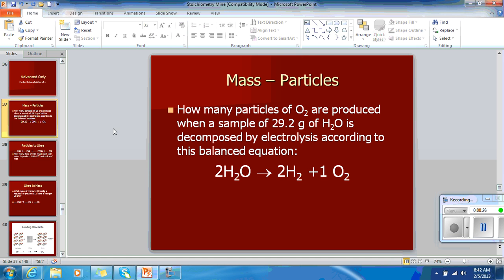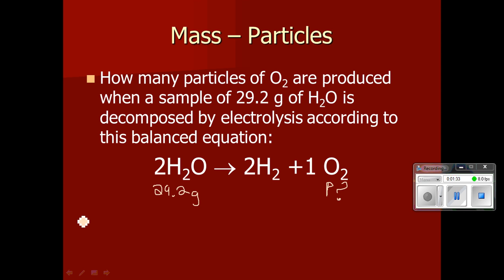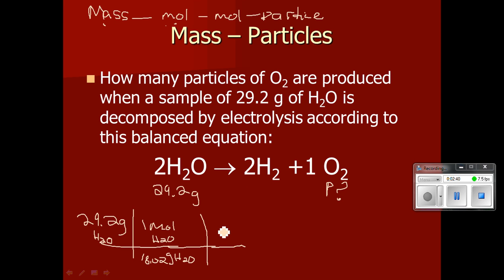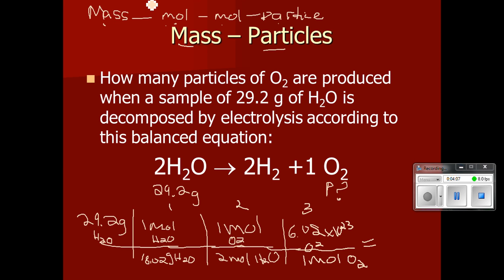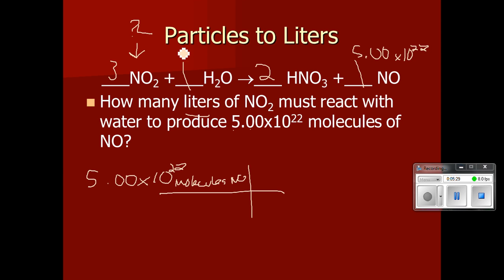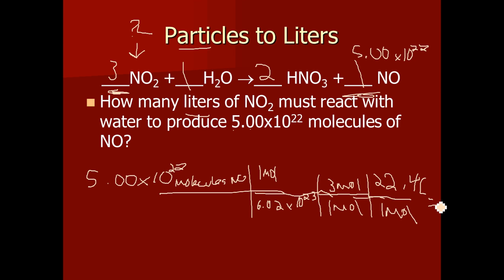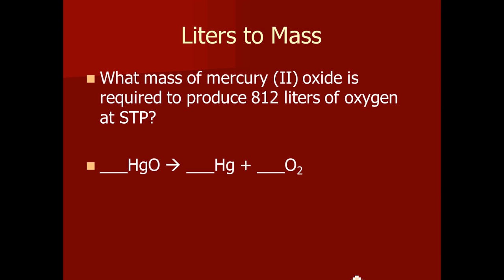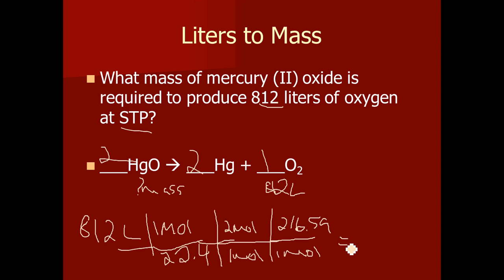Advanced 3 step